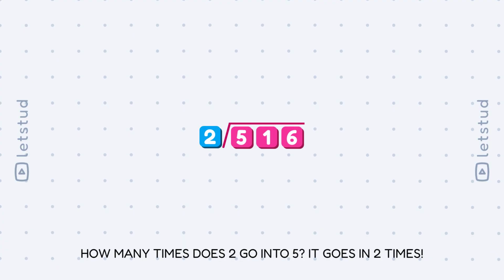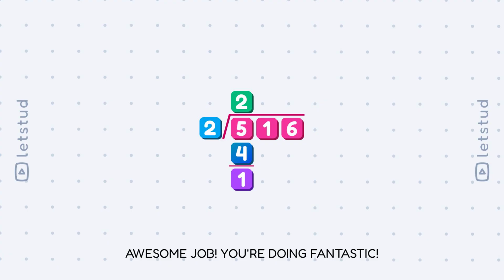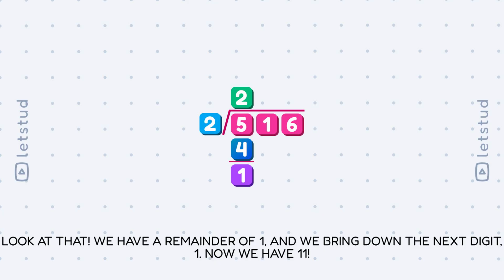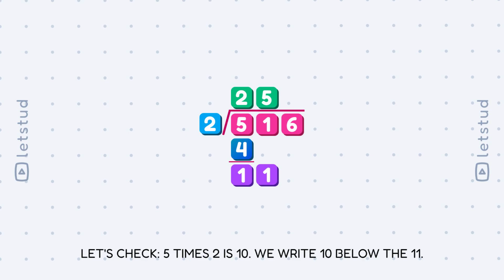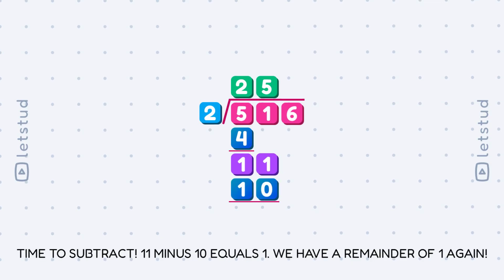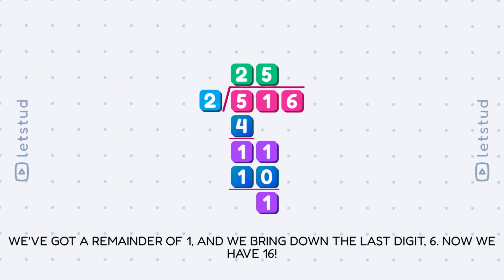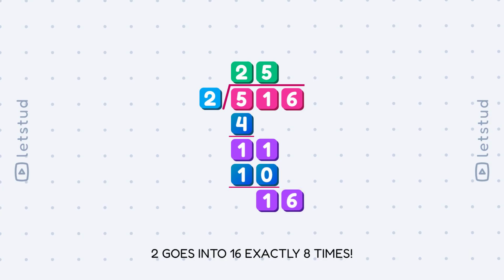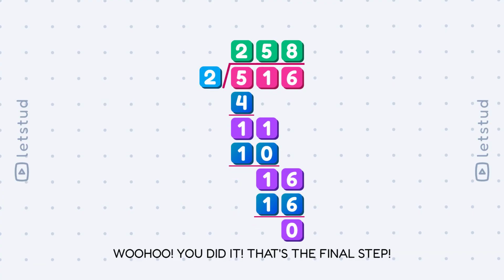Long Division: 516 divided by 2 | Step-by-Step Math Lesson for Kids & Beginners